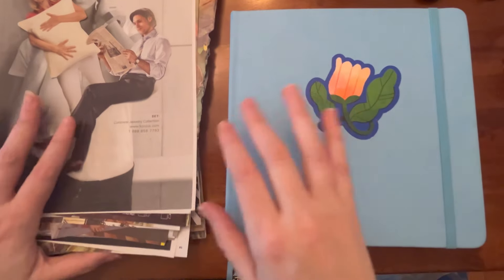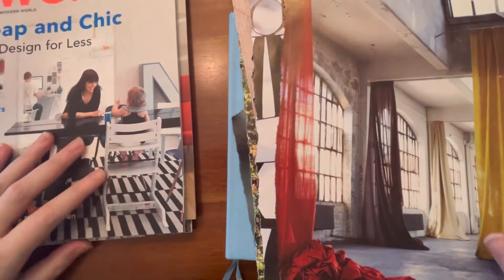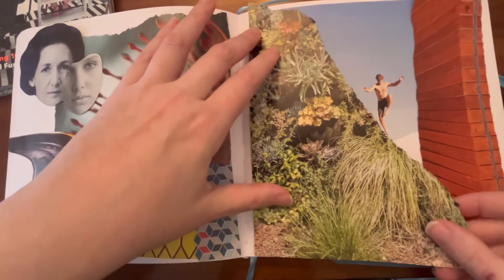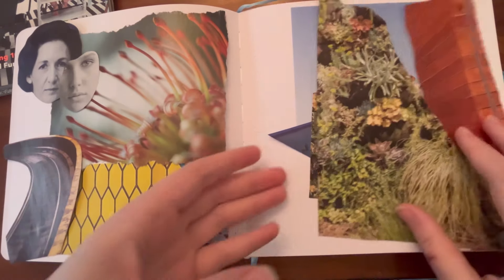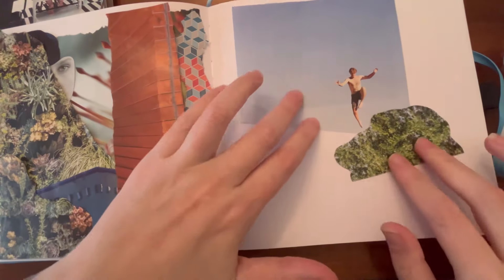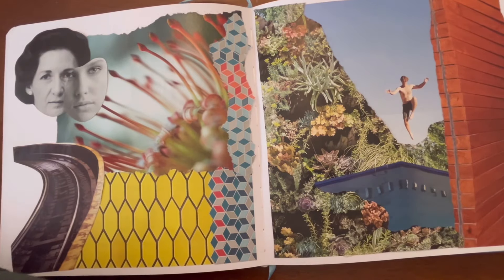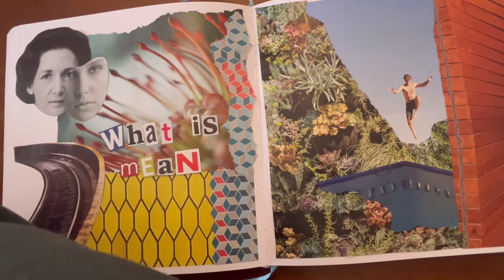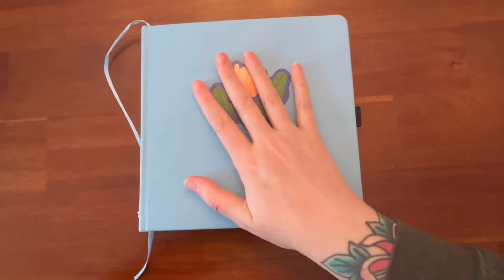Collage With Me ✂️ Relaxing Art in My Journal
Well, hey! I had a snow day today and decided to procrastinate the stuff I SHOULD probably be doing to make some art instead. Two pages in my everything journal featuring collage art and a mantra that has been on my mind lately. Hope you enjoy :)

SHOP COLLAGE MATERIALS AND ZINES ON MY ETSY!

TIMESTAMPS
0:00 - INTRO
0:30 - PICKING PIECES
2:30 - LAYOUT
5:40 - GLUING IT DOWN
11:00 - ADDING LETTERS
14:05 - FINAL RESULT!

Hopefully these help people find my videos!